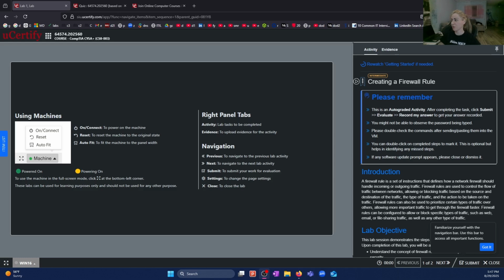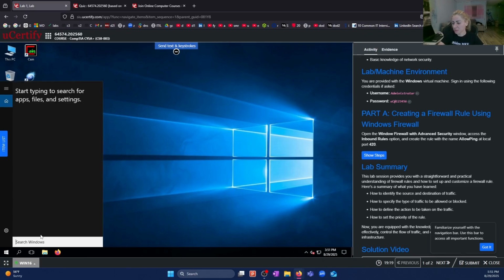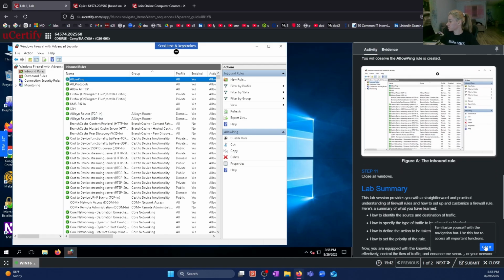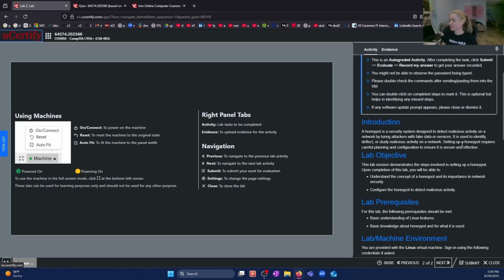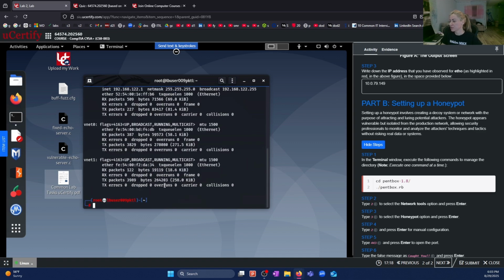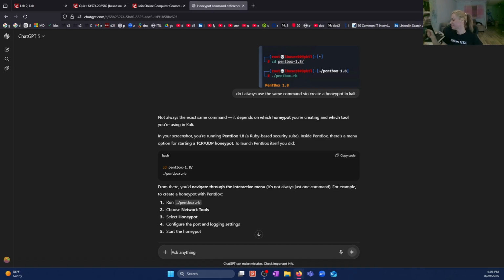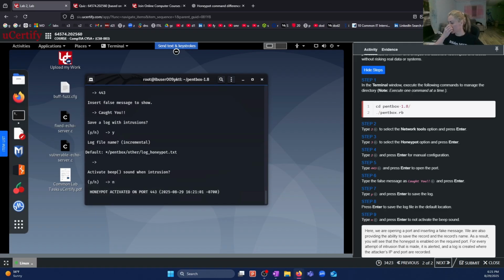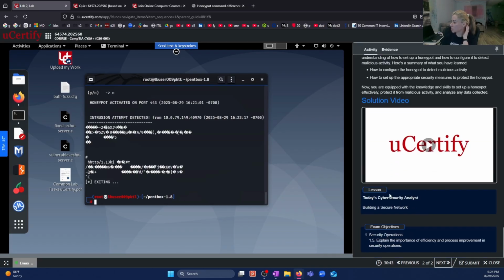UCertify labs: Windows firewall inbound rule set up and honeypot setup in Kali Linux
First time doing homework for CompTIA CySA class . Enterprise Security Policy.